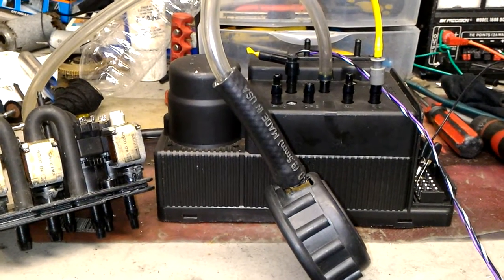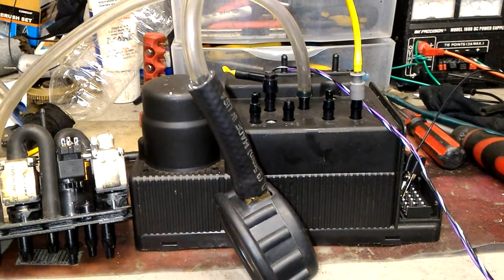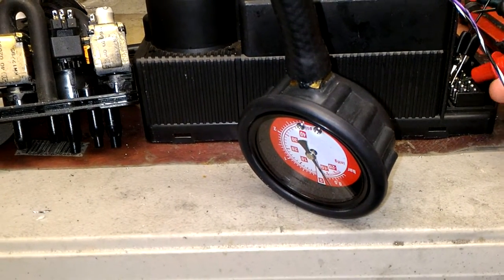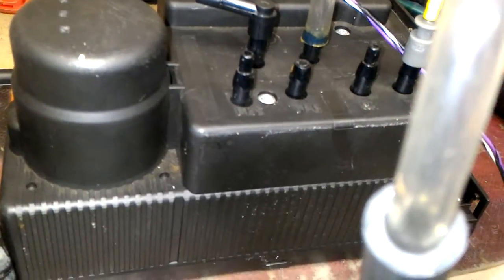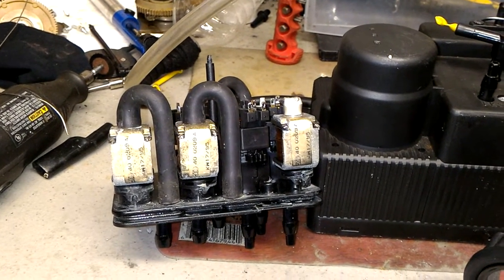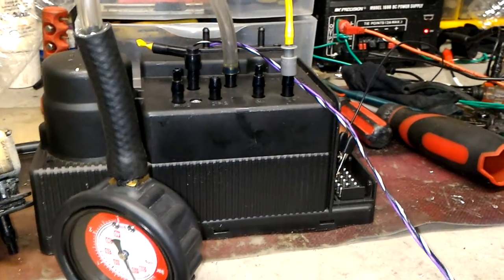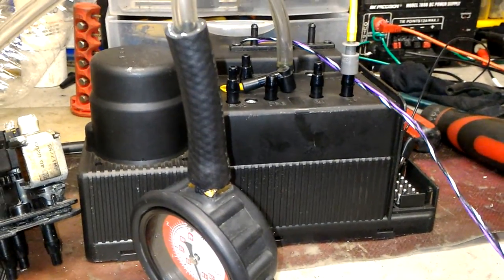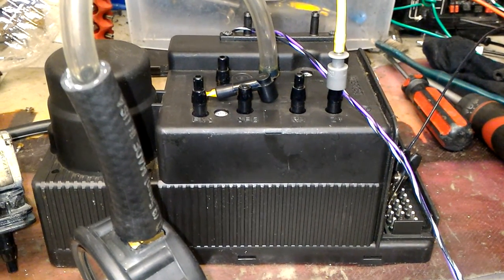Mercedes door lock pump problem found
For Jay in NY

RestoreYourMercedes.com